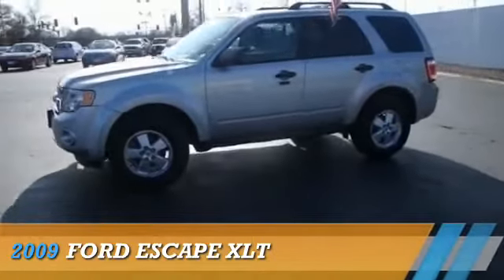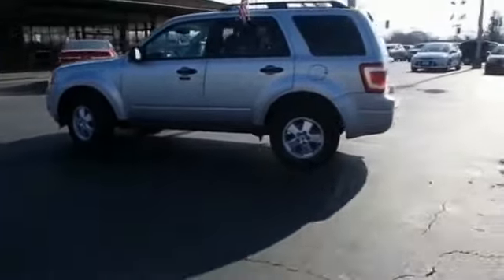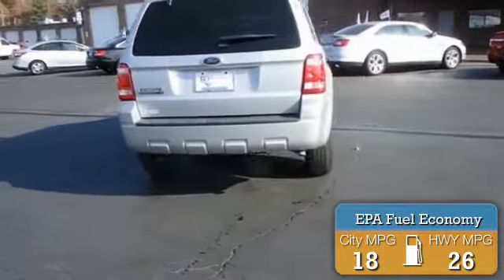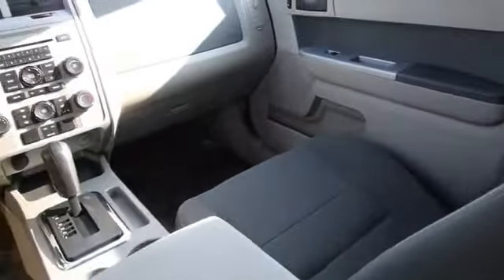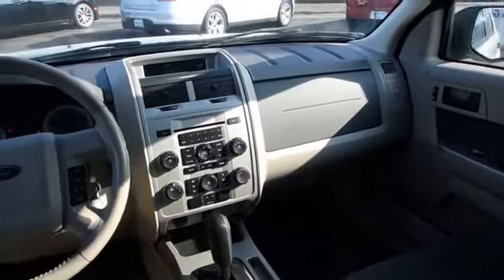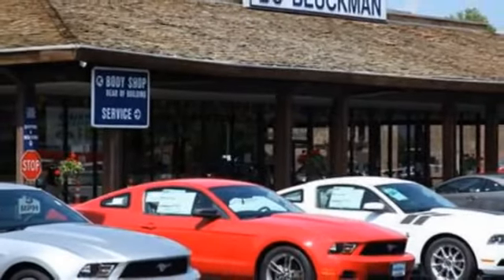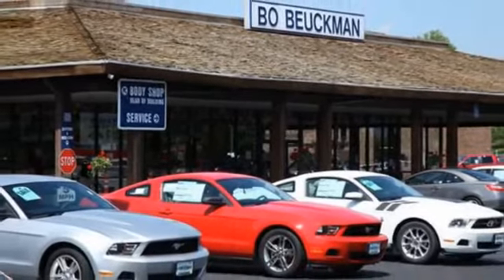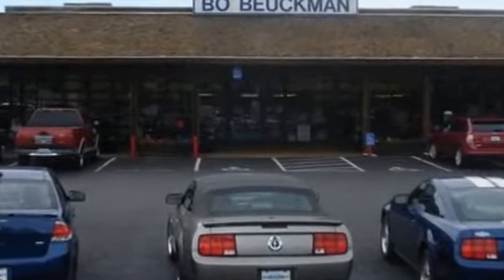2009 Ford Escape 96293 - Ellisville MO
Year: 2009
Make: Ford
Model: Escape
Trim: XLT
Engine: 3.0 liter 6 cylinder
Transmission: Automatic
Color: Silver
Mileage: 38580
Address:
15675 Manchester RoadEllisville, MO 63011
VIN:1FMCU03G49KD07002